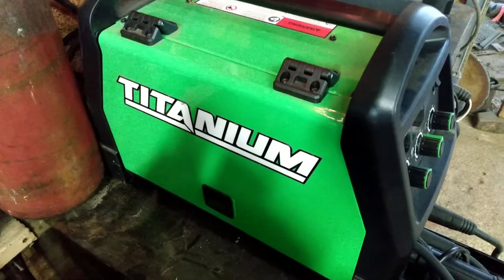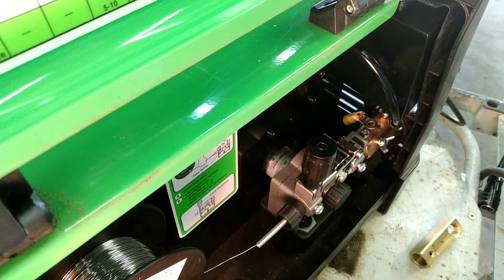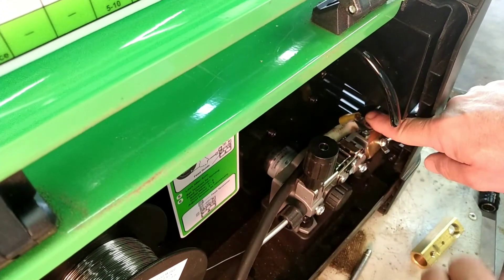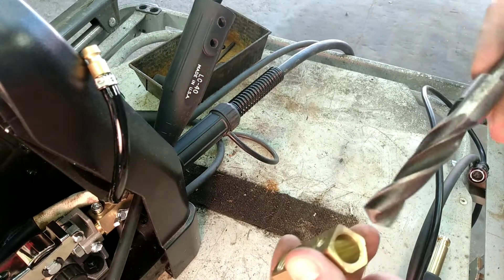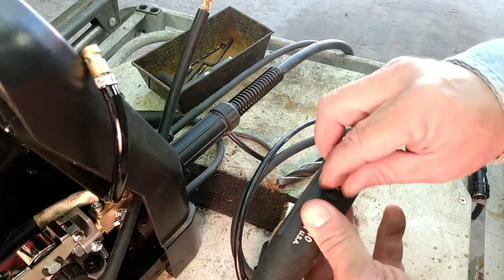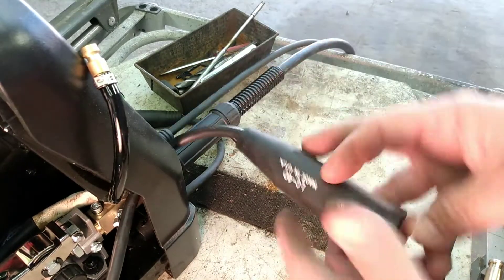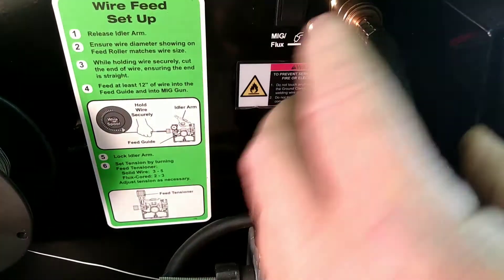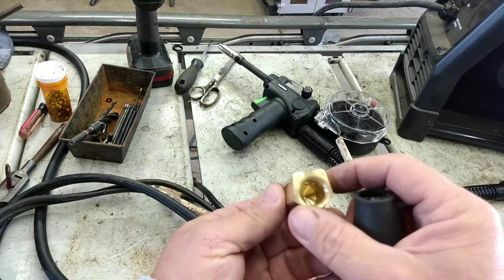connecting spool gun and main lead at the same time on a titanium welder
conversion of titanium welder to connect spool gun and regular whip at the same time.